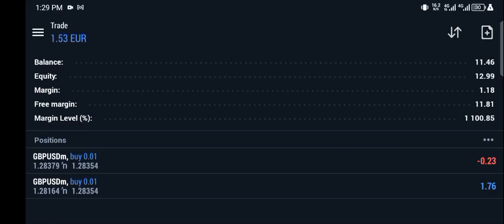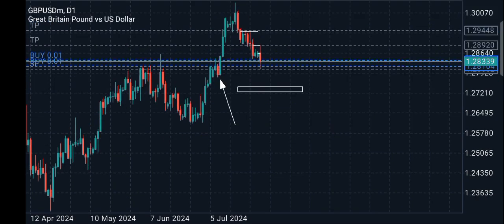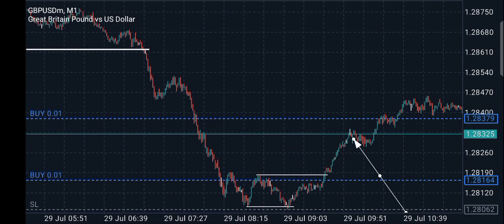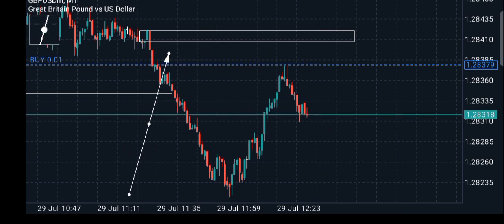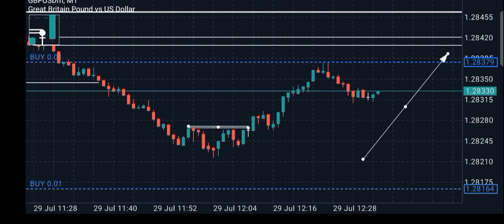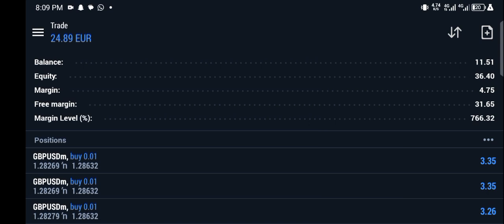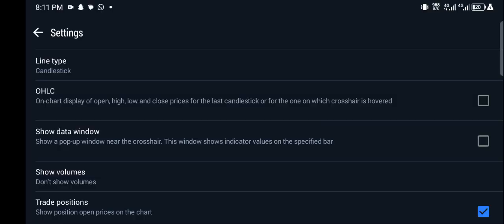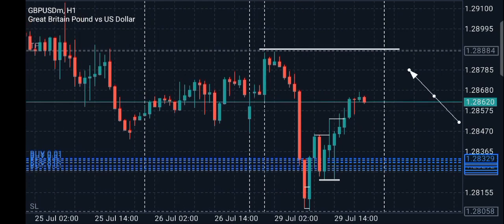TOP DOWN ANALYSIS ON GBPUSD USING ICT STRATEGY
simplified analysis on Gbpusd from daily time frame down to one minute the time of execution